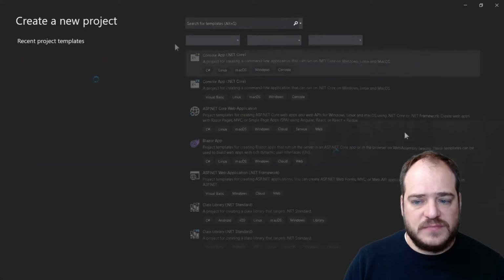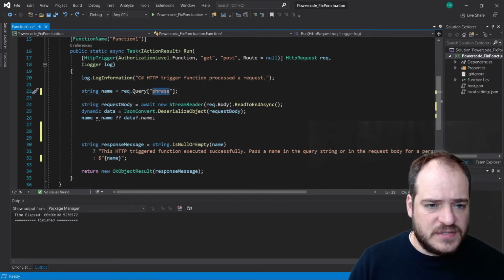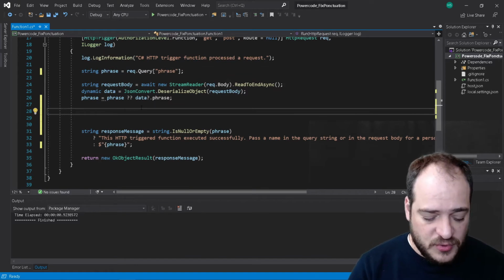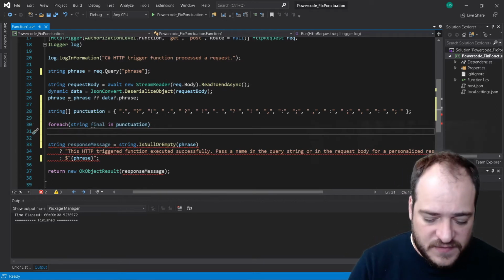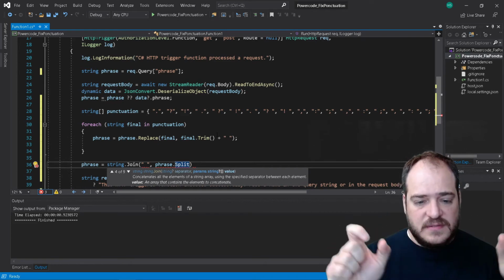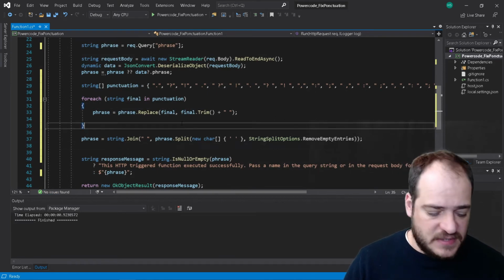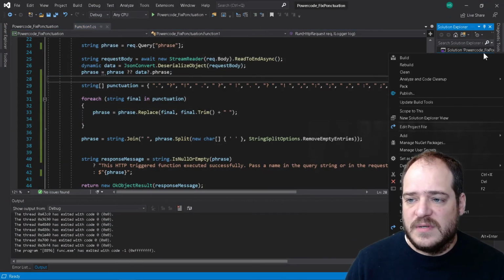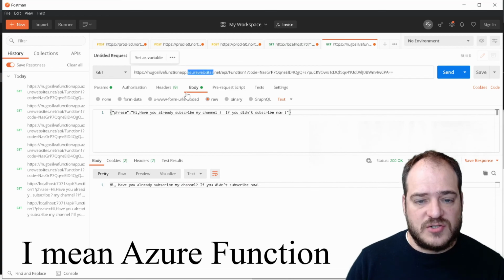How to create Azure Function to fix punctuation and spaces | Power Code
This is a step by step guide on how to create Azure Function to fix punctuation and spaces using .Net Core that will allow you to fix punctuation and spaces on sentences and phrases and call it by using Postman or browser. Learn also how to create the project and publish it into Azure.

Studio recording gear I use:
Camera Exterior
Full green screen kit